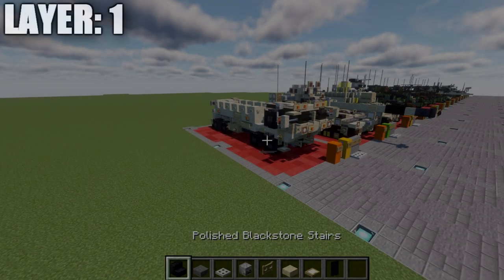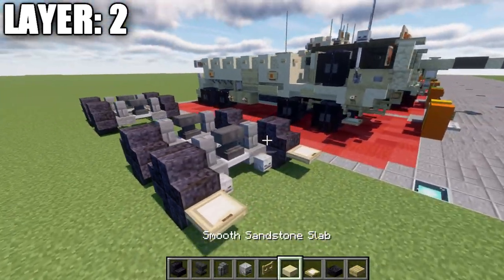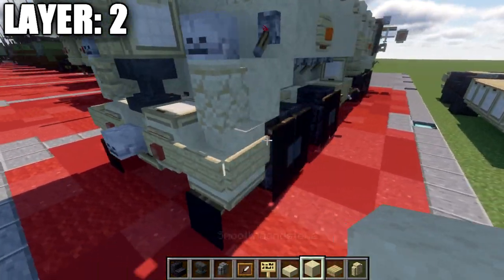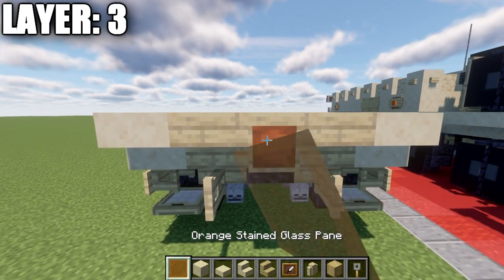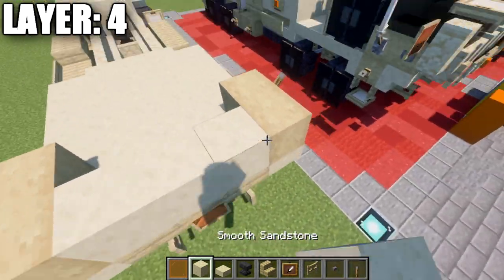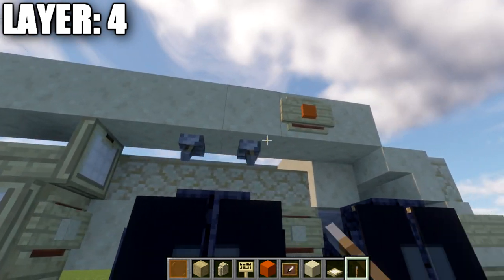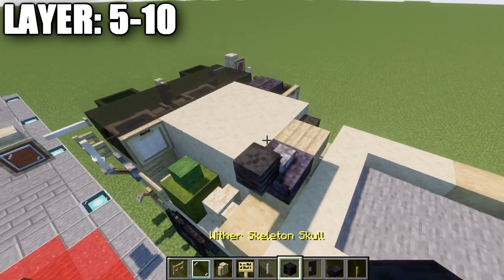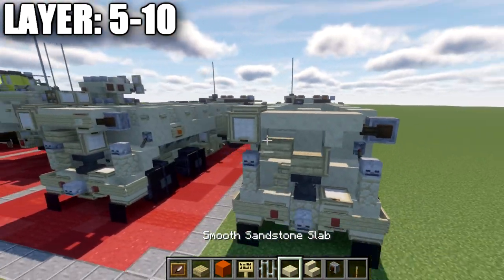Minecraft: Modern M985 HEMTT | 8x8 Cargo Truck Tutorial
HELLO LADIES AND GENTLEMEN! Welcome back to another Minecraft tutorial. Today we will be building the M985 HEMTT 8x8 cargo truck. Enjoy the tutorial!

►Introduction: (0:00)
►Layer 1: (3:23)
►Layer 2: (5:29)
►Layer 3: (11:15)
►Layer 4: (14:20)
►Layer 5-10: (18:37)
►Outro: (23:21)

CURRENT SUPPORTERS:
►$25:
-Derek Frost Westbrook
-Assassin's Creed
-Brock Cherry
►$15:
-Lord Shaxx
-The Spectre
►$10:
-Cayde 6
-Inspector Koichi Zenigata
-Koya
-Owen Brost
-Simon Riley
-Supreme Commander Valkyrie Shinnakasu
-ZPro Warfare
►$5:
-Bisky Nisky
-BrickBros2016
-Dark Archer
-Delta 1
-Destroyer of Worlds
-God Speed
-Godzilla King of the Monsters
-Martino14
-Martion14
-Maus
-Rat Catcher 2
-The Grand Pope
-TrenchFighter8

TEXTURE AND SHADERS PACKS:
►Texture Pack: Minecraft Default Pack
►Shaders Pack: Continuum 1.3
►Game Version: 1.16.4